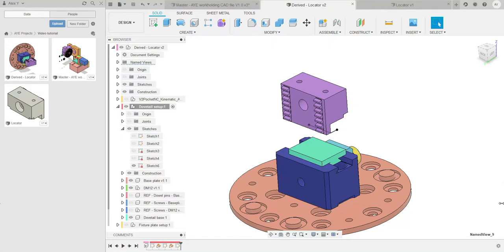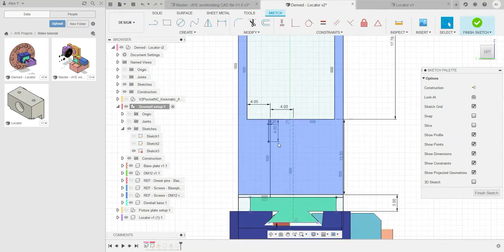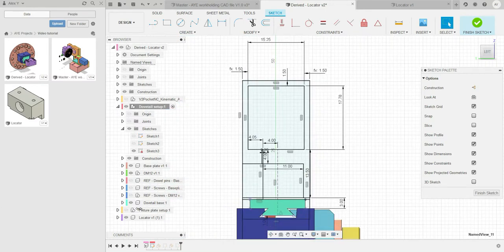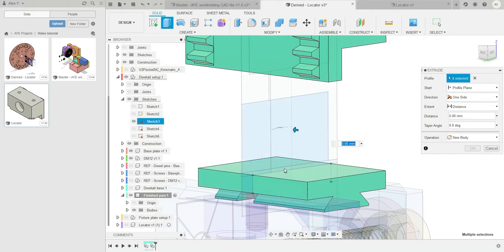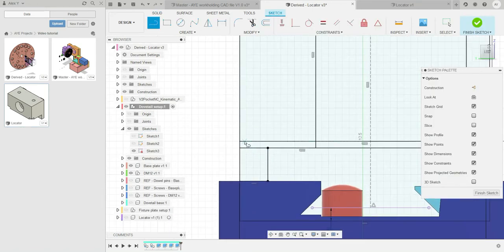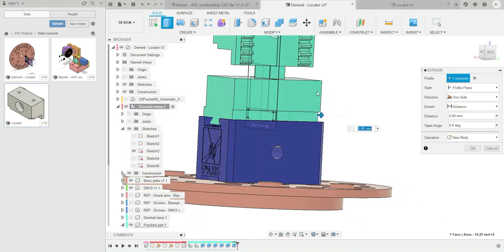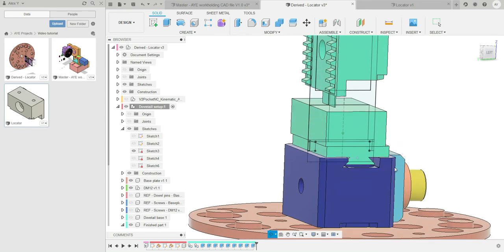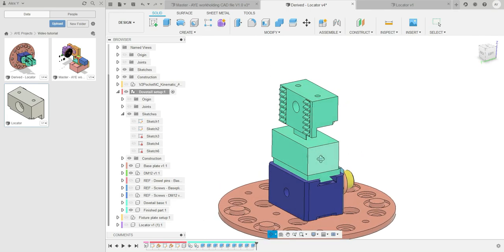7. How to connect your part to the 'Dovetail base', and create a 'tab'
In this Video I demonstrate the best way to connect your part to the 'Dovetail base' using a 'tab'. This creates the 'Finished part' that you will end up with after your machining operations.